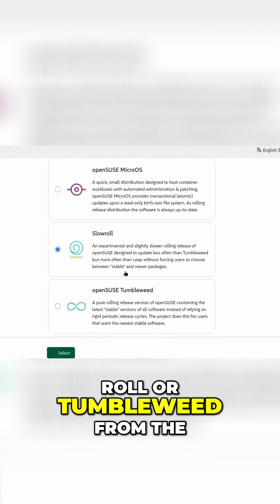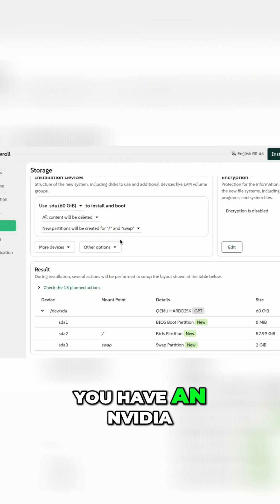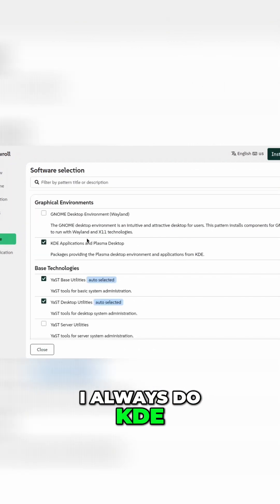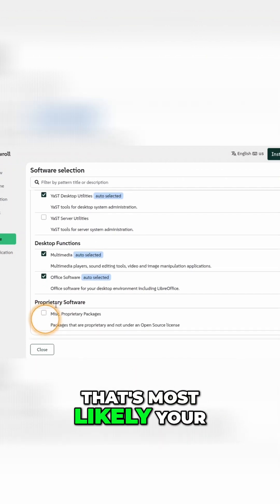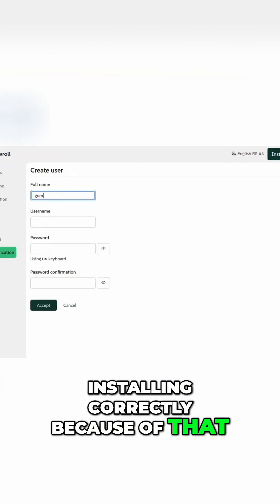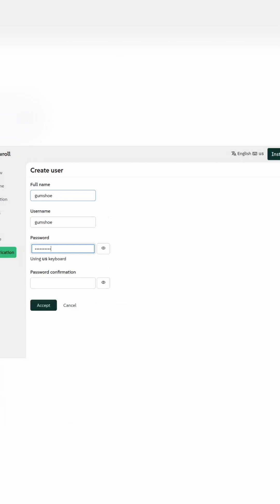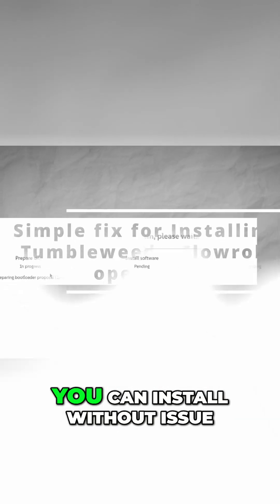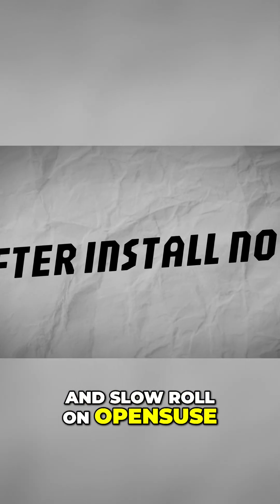Fixing OpenSUSE Slow Roll/Tumbleweed Installation Problems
OpenSUSE install failing? It might be NVIDIA. This quick fix shows how to install proprietary software for a smooth Tumbleweed or Slow Roll setup. Did it help? Let us know! "Install without issue."